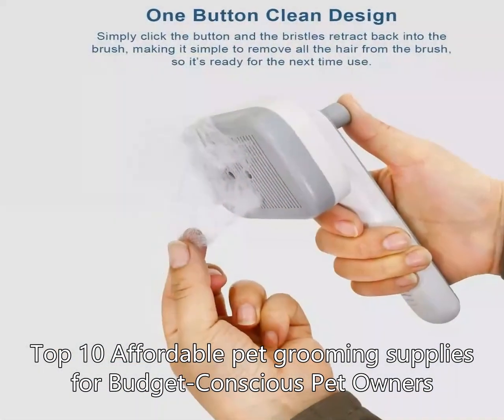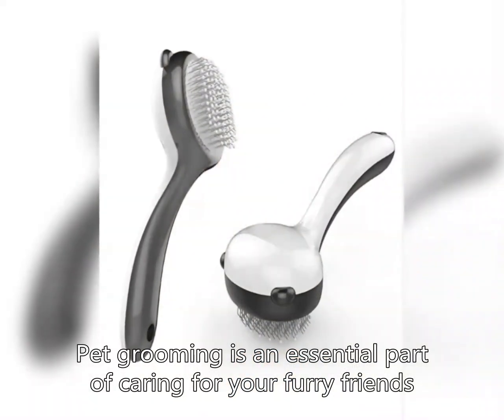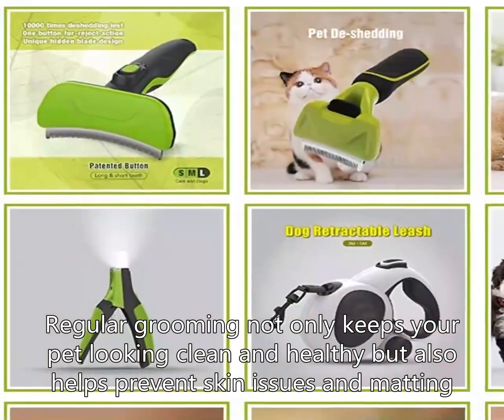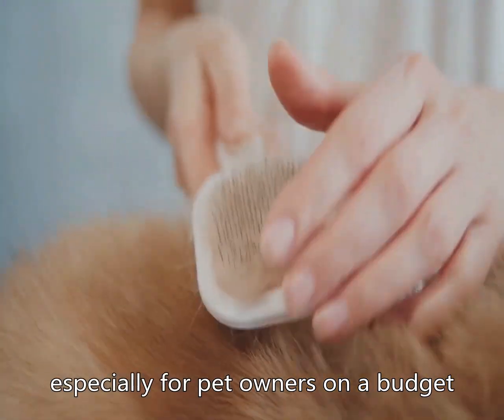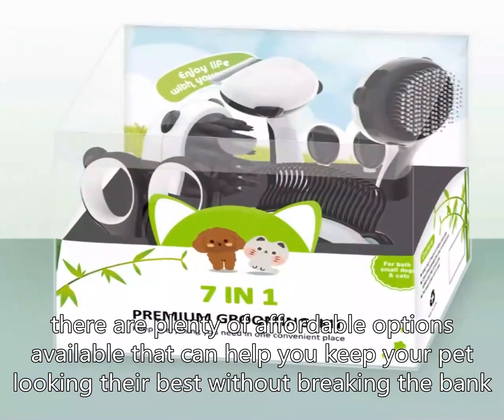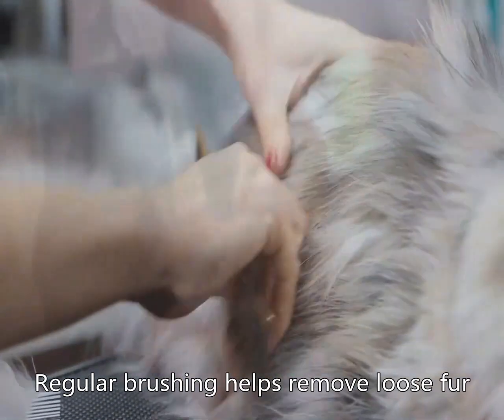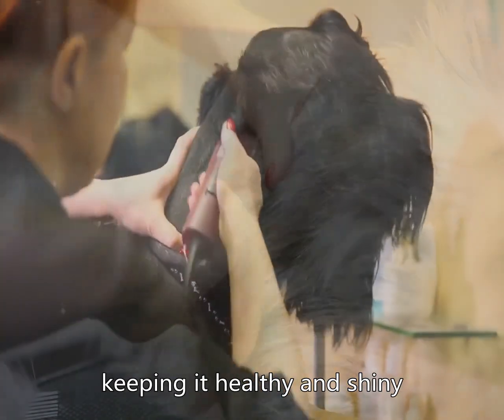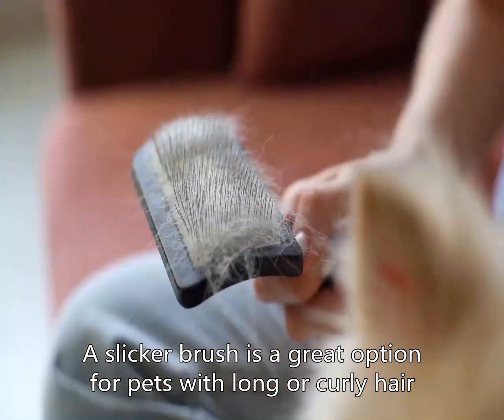Top 10 Affordable pet grooming supplies for Budget Conscious Pet Owners,grooming supplies,bristle br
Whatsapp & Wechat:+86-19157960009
Top 10 Affordable pet grooming supplies for Budget-Conscious Pet Owners。
Pet grooming is an essential part of caring for your furry friends。
Regular grooming not only keeps your pet looking clean and healthy but also helps prevent skin issues and matting。
However, the cost of grooming supplies can add up quickly, especially for pet owners on a budget。
Fortunately, there are plenty of affordable options available that can help you keep your pet looking their best without breaking the bank。
One of the most important grooming supplies for pet owners is a good quality brush。
Regular brushing helps remove loose fur, dirt, and tangles from your pet’s coat, keeping it healthy and shiny。
A slicker brush is a great option for pets with long or curly hair, while a bristle brush works well for short-haired breeds。
Look for brushes with ergonomic handles and durable bristles to ensure they last a long time。